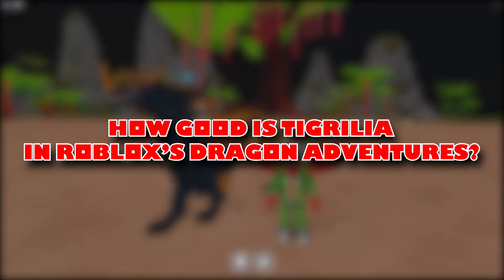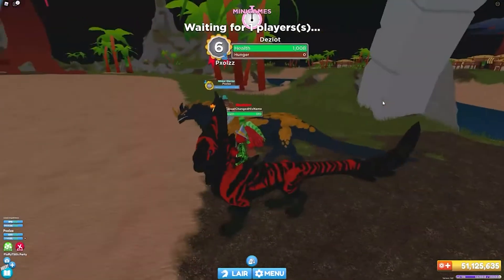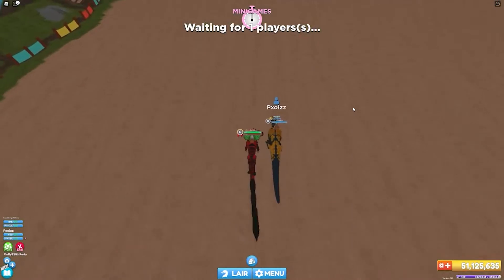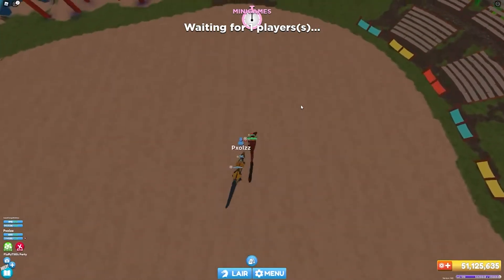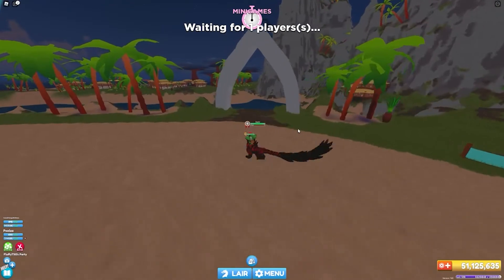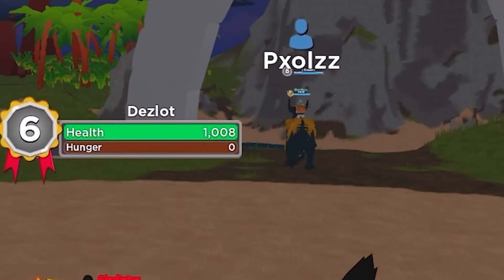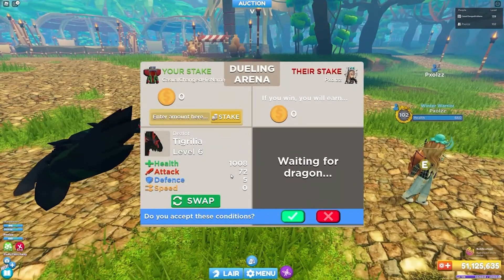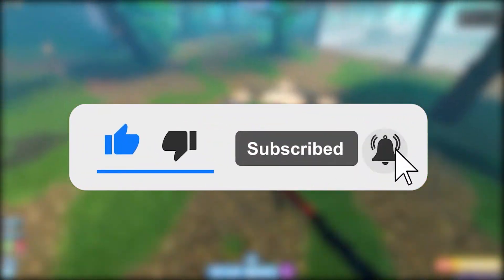How Good Is Tigrilia In Roblox's Dragon Adventures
Welcome to Usher Roblox! The #1 Roblox channel on this wonderful site, YouTube 😀

Today we are going over Tigrillia Dragon Adventures!
This video is going to teach you everything you need to know about dragons in Roblox and how to get them, grow them!
Watch until the end to see all the information and show your friends your new dragon!!

Hey guys, if you enjoy todays video, please make sure to check these out